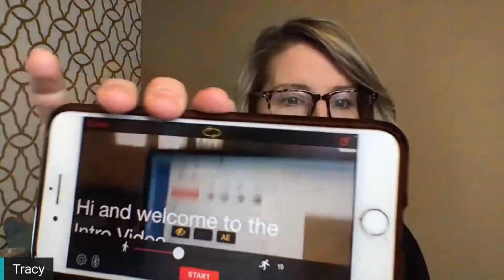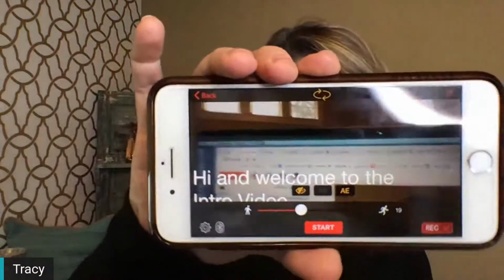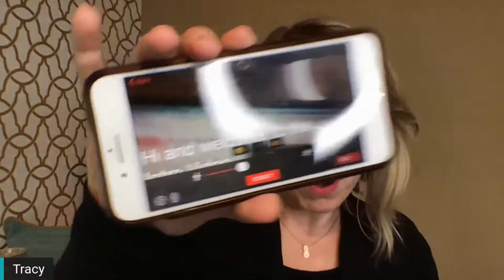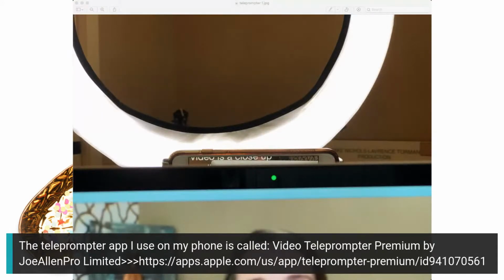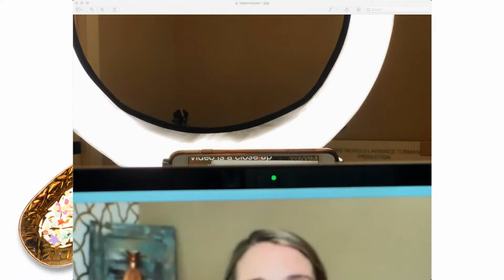Using your phone as a telepromter!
Using your phone as a telepromter takes a bit of practice, but here's a few things to keep in mind so your scripted scripts sound natural and your eye line makes a connection with your audience.